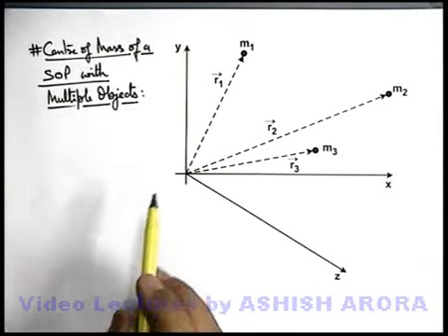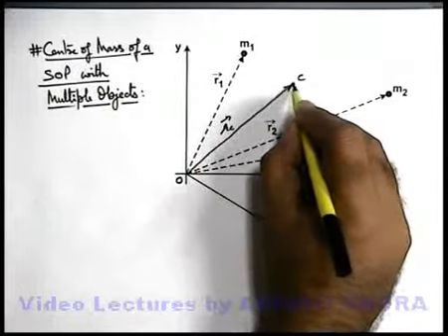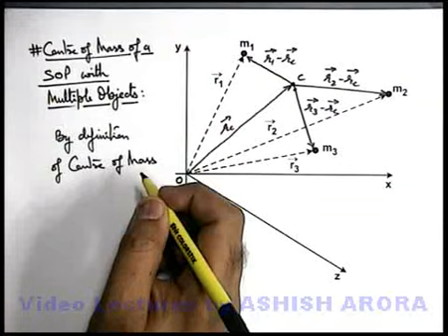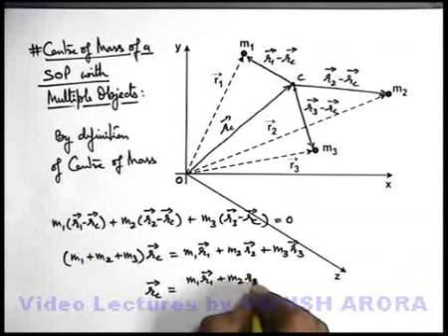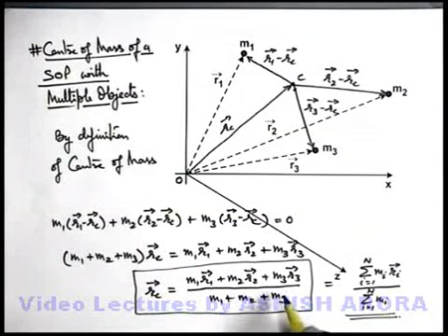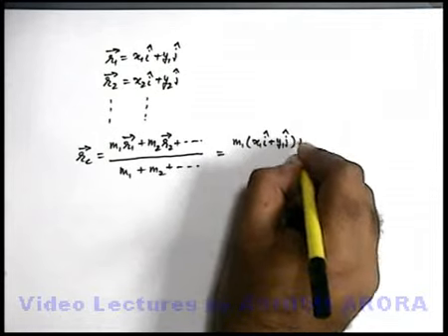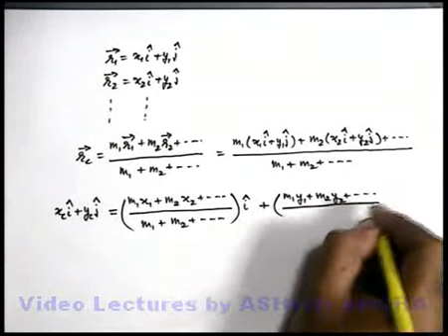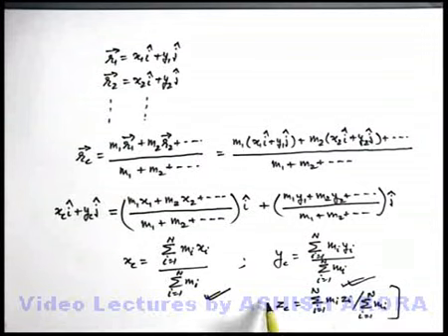Class 11 Physics | System of Particles | #3 Centre of Mass of Multiple Objects | For JEE & NEET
PG Concept Video | System of Particles | Centre of Mass of Multiple Objects by Ashish Arora

Students can watch all concept videos of class 11 System of Particles for jee & neet in proper sequence through PG channel playlist.